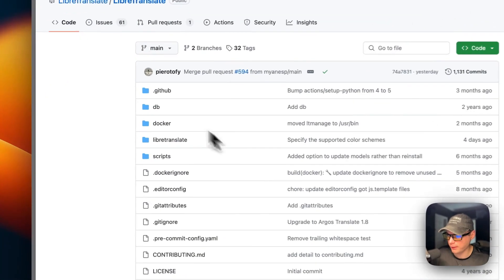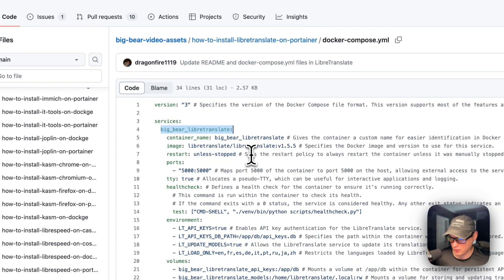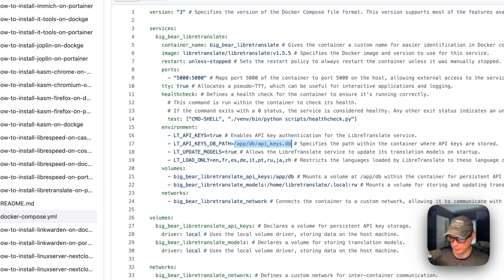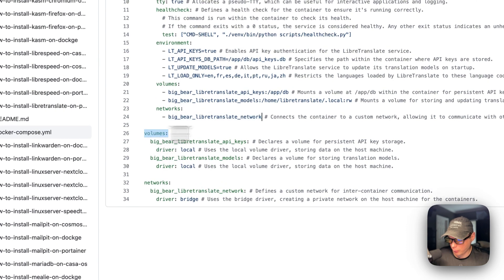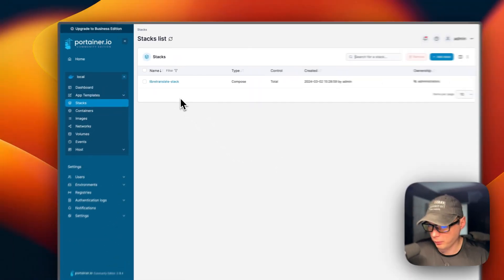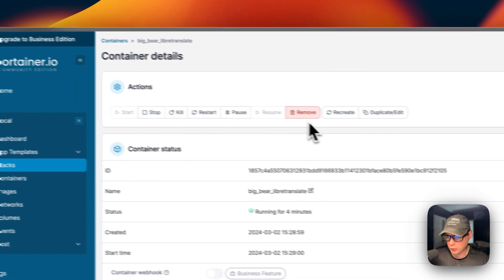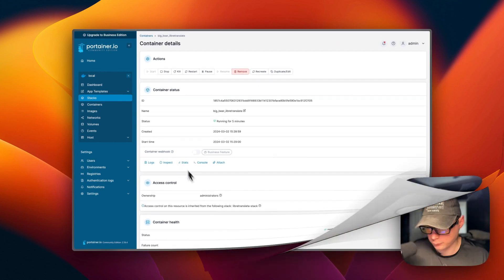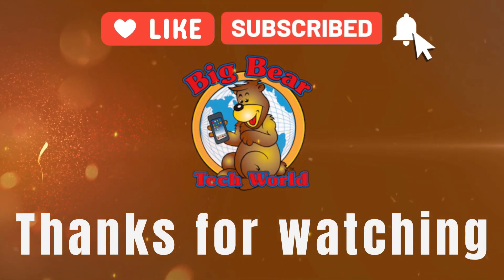Unlock Language Freedom: LibreTranslate Installation Guide on Portainer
Discover the power of LibreTranslate with this step-by-step installation guide on Portainer! Whether you're a language enthusiast or a developer, this tutorial will empower you to break language barriers effortlessly. Watch now to revolutionize your translation experience!

🔍 Table of Contents:

00:00 Intro
00:41 About
01:25 Explain Docker Compose
04:41 BigBearClub
04:59 Install
05:38 Portainer UI
07:42 Show UI
08:53 Outro